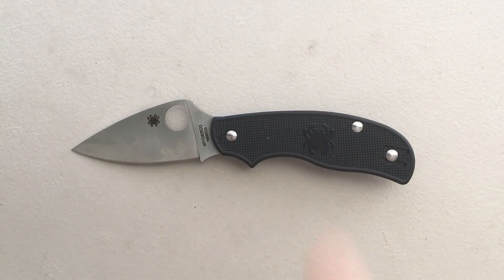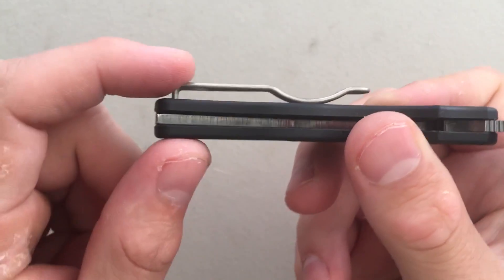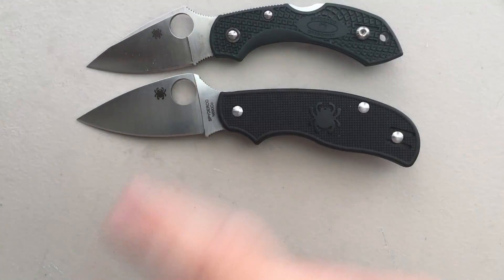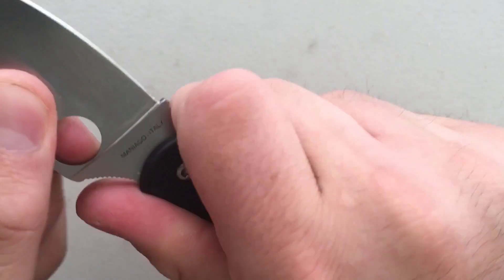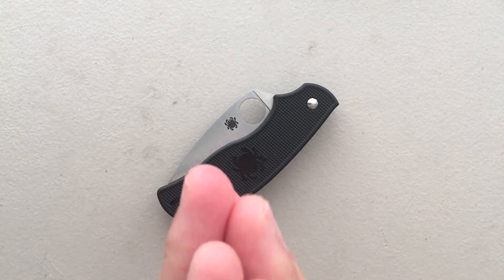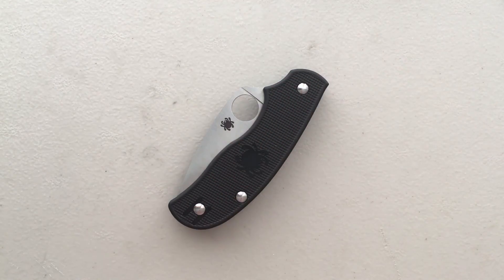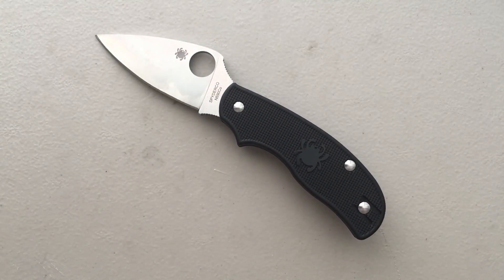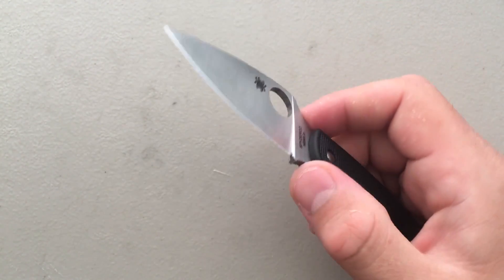The Spyderco Urban Pocketknife: The Full Nick Shabazz Review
The Spyderco Urban is an EDC knife which is designed to help people cope with silly, fear-driven lawmaking.  Although it's probably not the best choice if you're not having to jump through legal hoops, it's a pretty darn good EDC choice if you are.